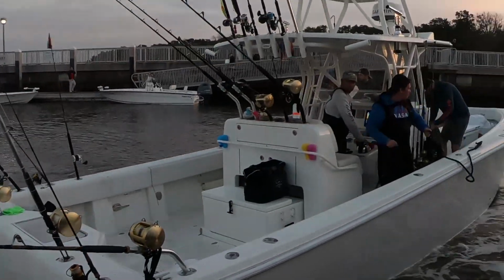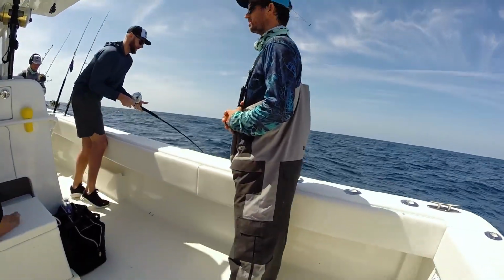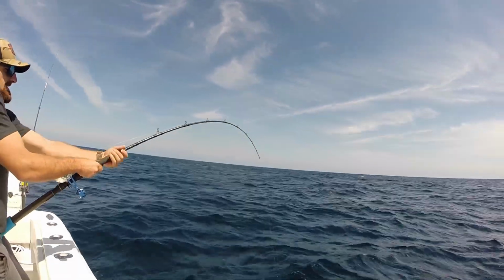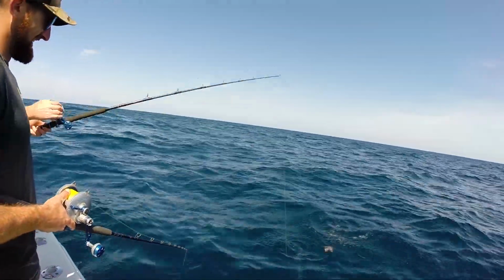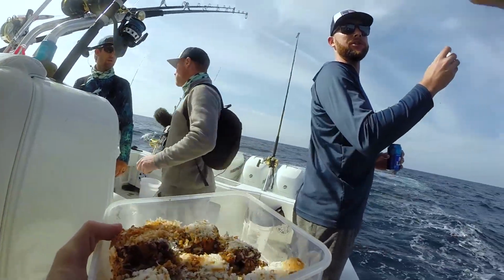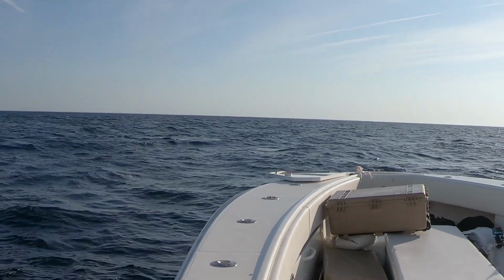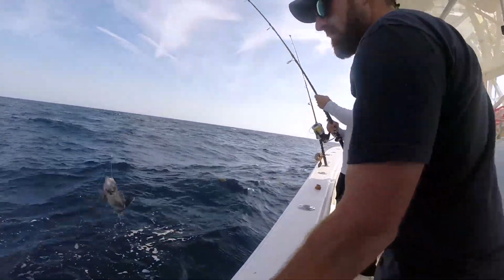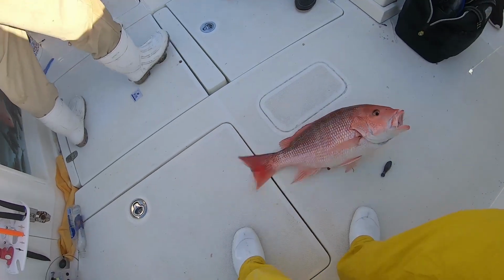Red Snapper Offshore Fishing with Dude Perfect and BlacktipH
In today's episode we get to fish with Tyler and Cody from Dude Perfect, Joshua from BlacktipH, and Jason and his crew from Sonar Fishing Charters! We go offshore to some nice ledges that were holding Amberjack, Red Snapper, and Black Sea Bass. Watch this video as we have fun and share some tips and tricks to help you catch more fish.

Dude Perfect Rod and Reel

Hero 3 plus Black